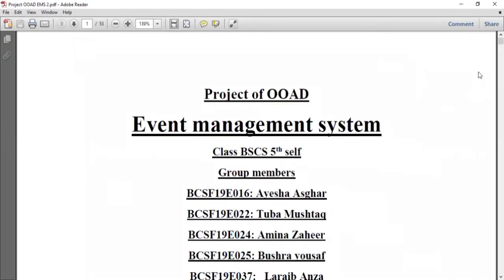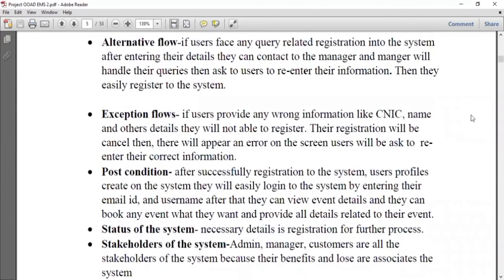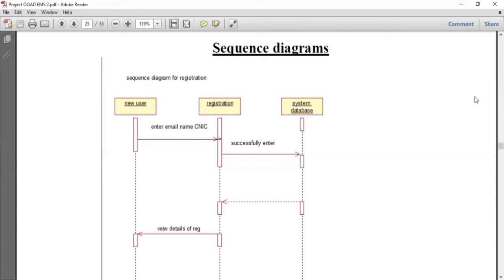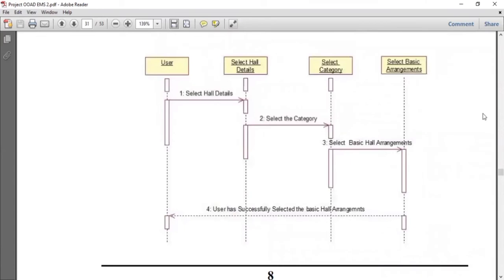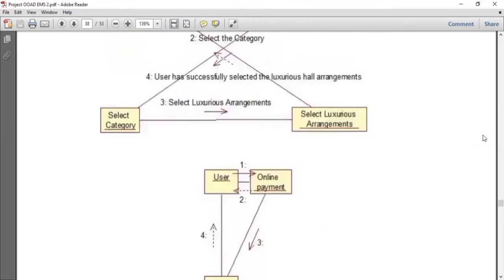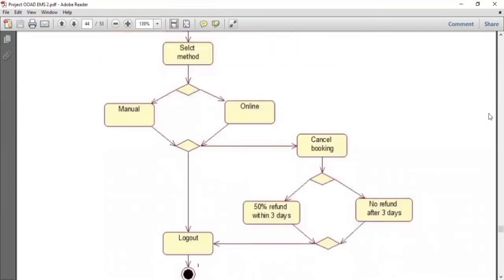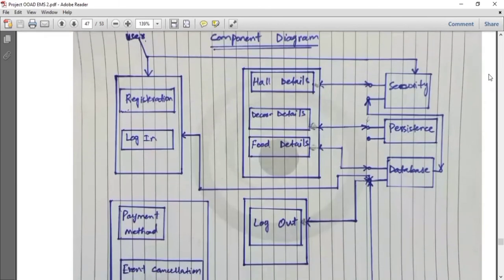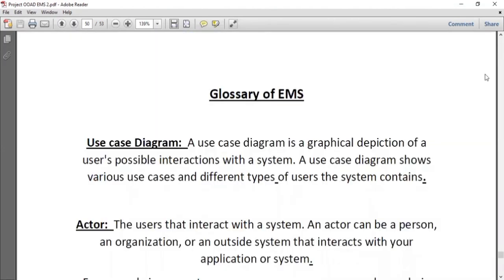Event management system project and UML diagrams complete documentation for OOAD and SE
Its our project named as Event management system , in which we covered UML diagrams , templates , description ,  functional requirements and glossary .

The project is uploaded on github and you can check out that in detail the link is mentioned below :

In case of any query , you can comment in comment box down below .